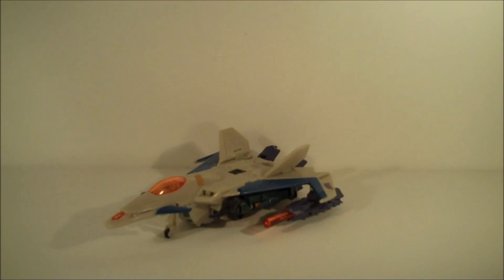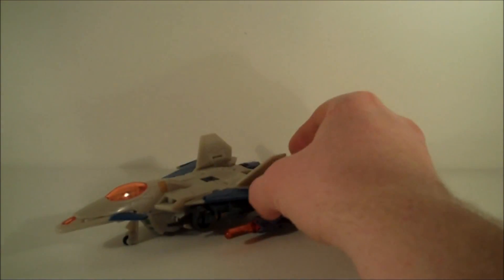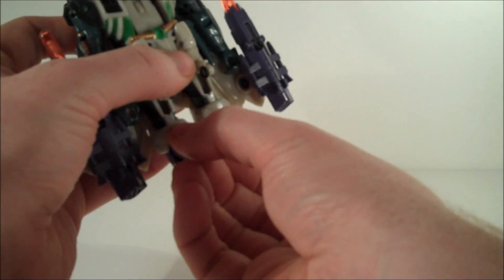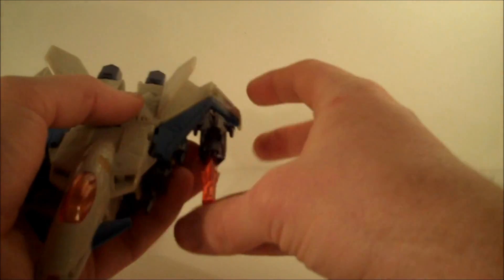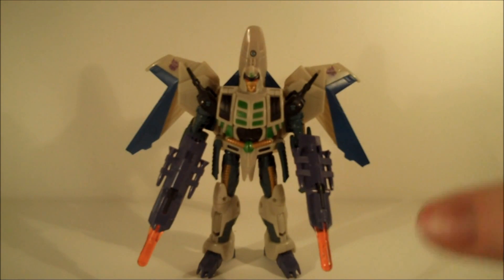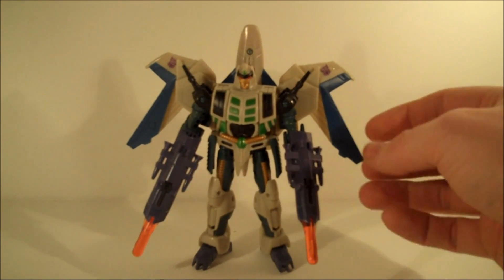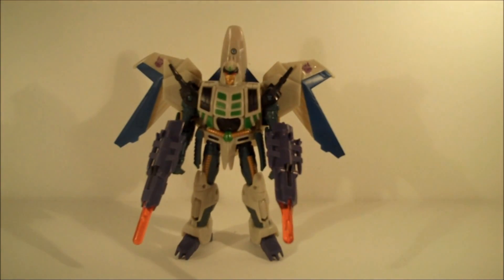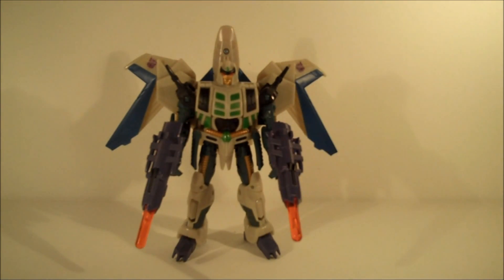Kapow! Toys Presents... Generations Thunderwing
We review the latest in the Generations line!